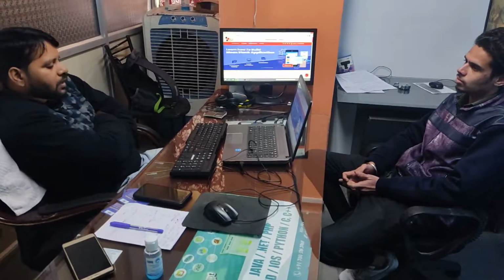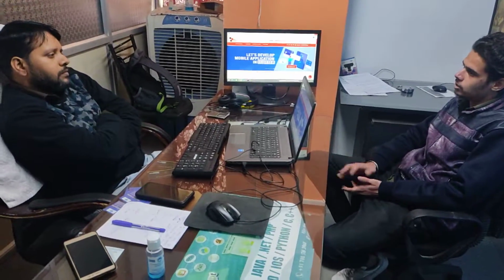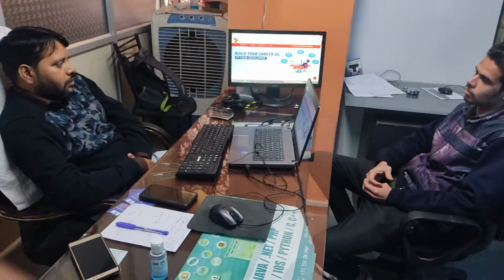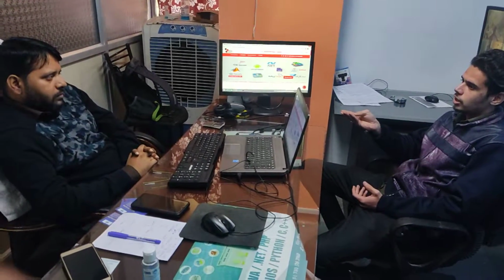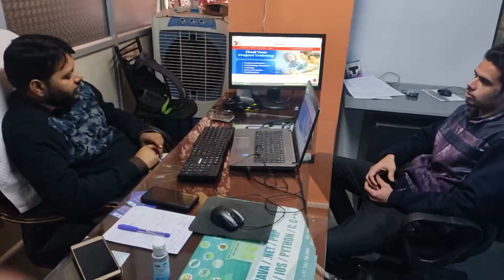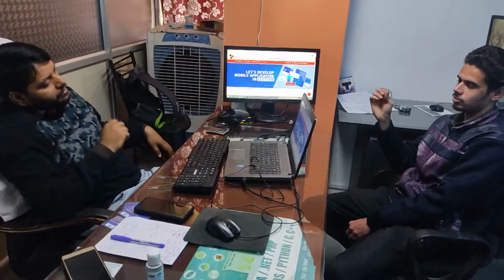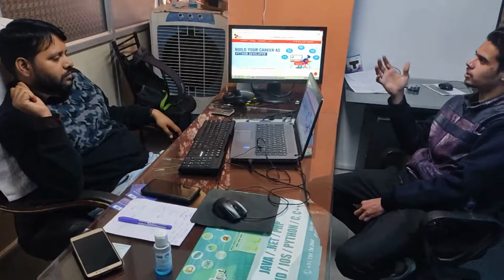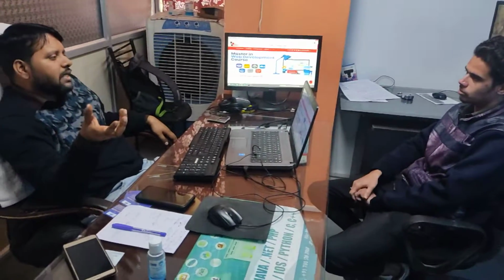Technical Interview Round Of Java Fresher's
Practice Mock Interview Of Java Fresher's

► Learn Complete Automation Testing, Selenium  In Java in Hindi -

BEST SOFTWARE Training and Software Development Company in Indore.
shiva concept solution is the best institute in Indore.

SHIVA CONCEPT SOLUTION is best Software Training Institute in Indore providing
Quality Training Services with affordable fee structure under the guidance of SHIVA
SIR, Our Center, Located Strategically at Palasia, Vijaynagar, and Indrapuri
Bhawarkua.

MR. Shiva Gautam is Working Professional with 10+ Years of IT Experience and have
In-Depth Real-Time Exposure in various technologies which helps students to provide corporate exposure. We Provide Excellent Lab Facilities and Placement Assistance to
our Students.

We provide training in the latest technologies Machine learning, IoT, Data Science, Sales
Force, Deep Learning, Kotlin,R Programming, Aurdino, Devops, Oracle CRM, and many more.